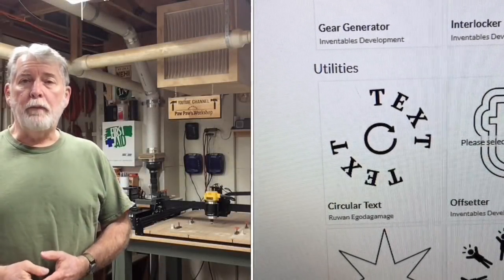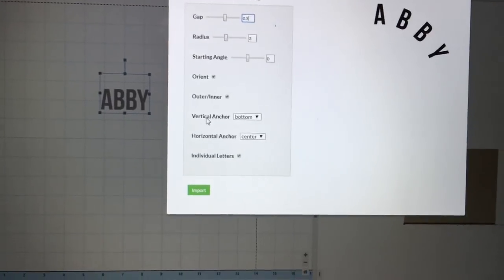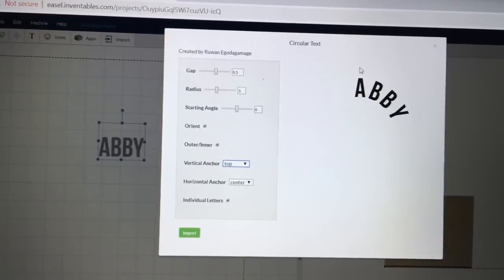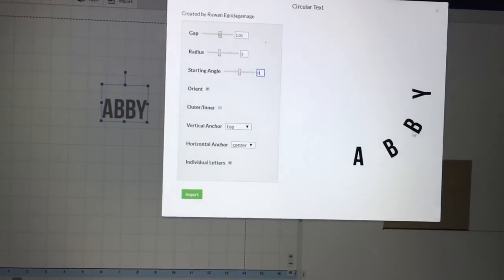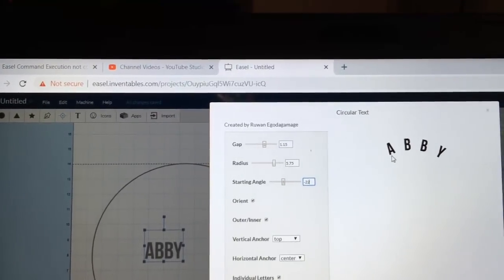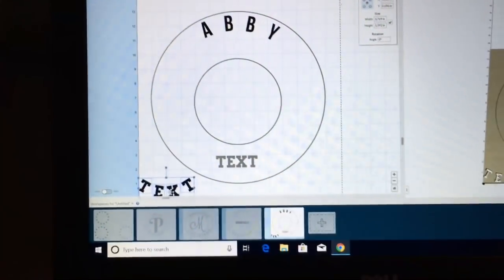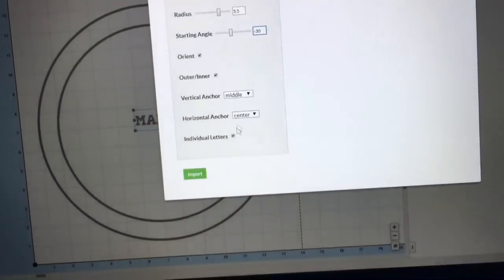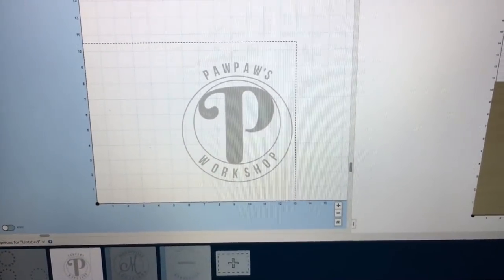How to Use the Circular Text App in Easel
The circular text has proven to be a challenge to many people.  This video shows how to use the circular text app with real examples.  I show both strong and weak points of the app.  The most important thing about the app is that it can definitely help in the design of your projects.  The Inventables team has done a remarkable job in providing useful tools for free to help with our CNC projects.  It is perfect for the beginner as well as the seasoned CNC enthusiast.